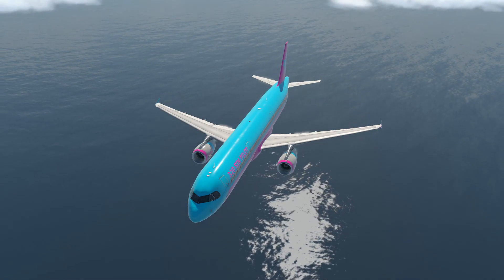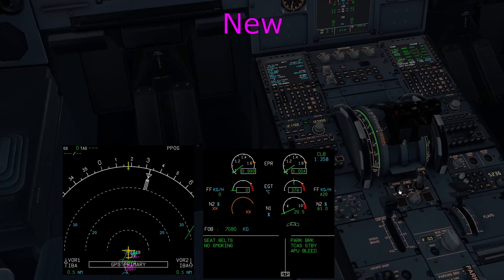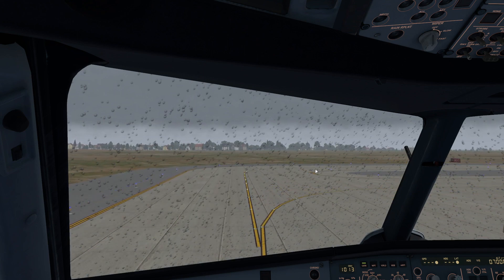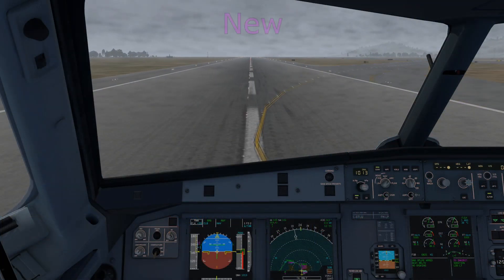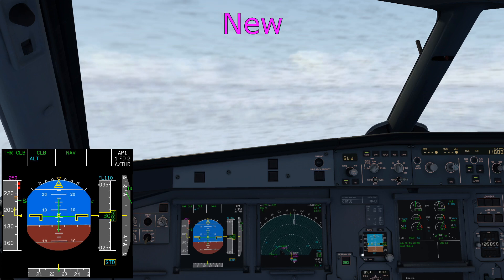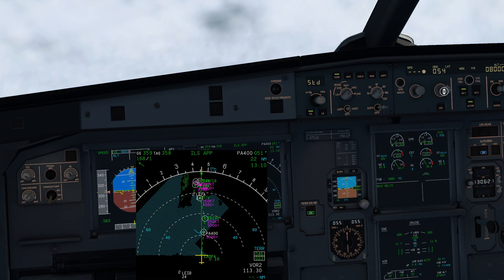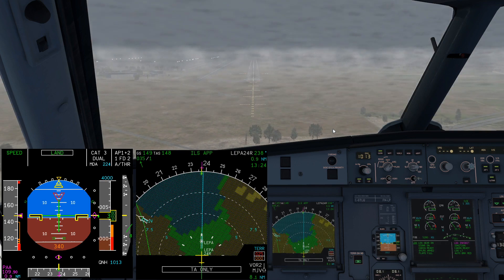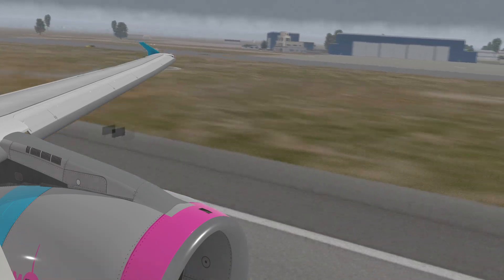ToLiss A321 Update! V1.1 with a Real Airbus Pilot in X Plane 11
ToLiss have once again updated the Airbus A321 for X Plane 11, so let's take a look!